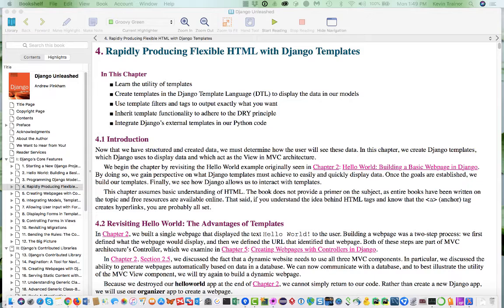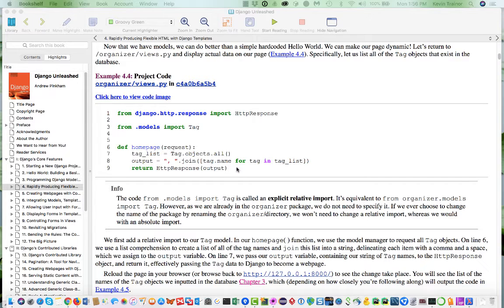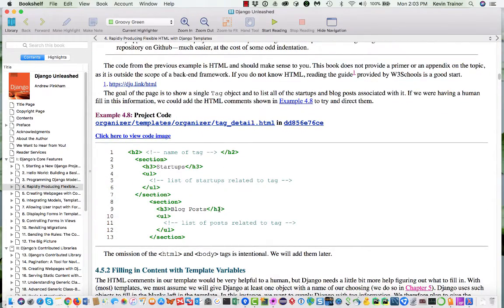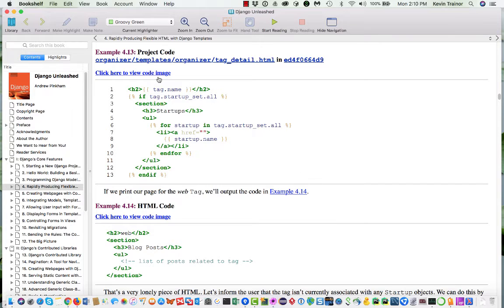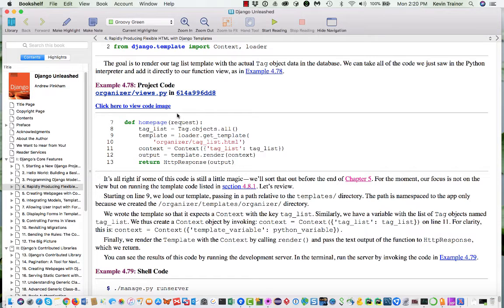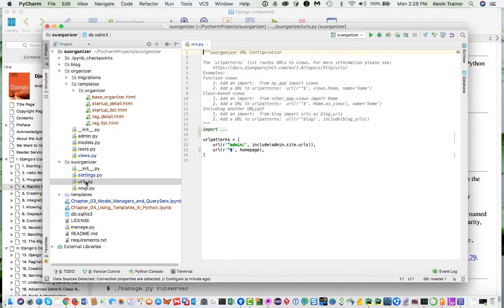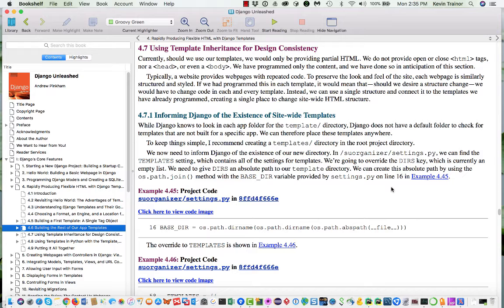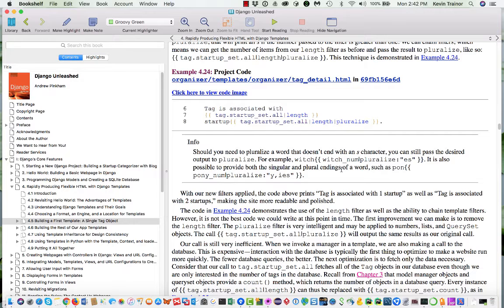Briefing for Pinham Chapter 4